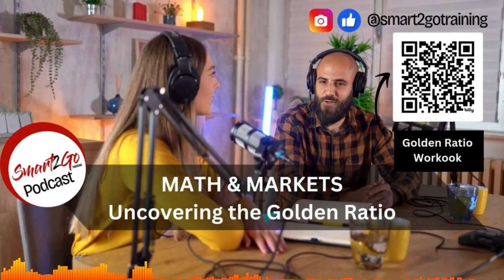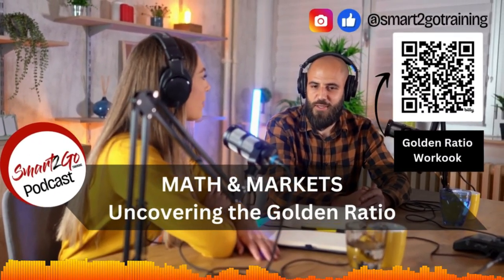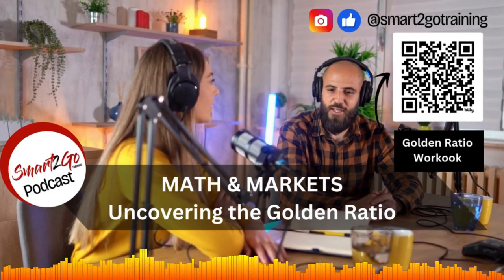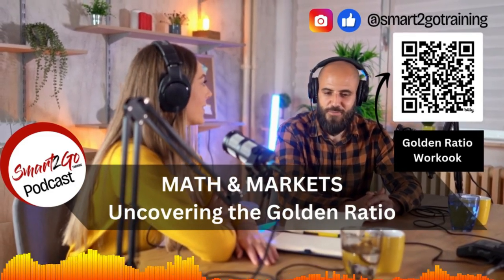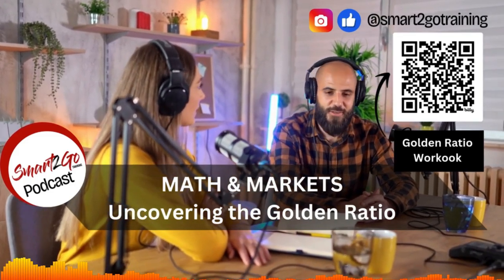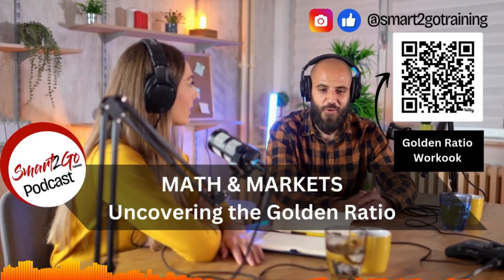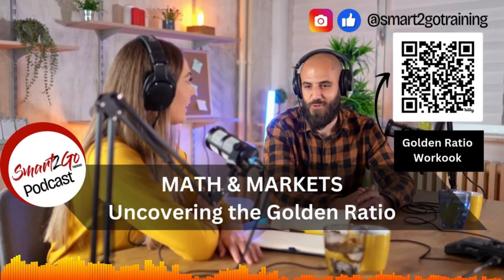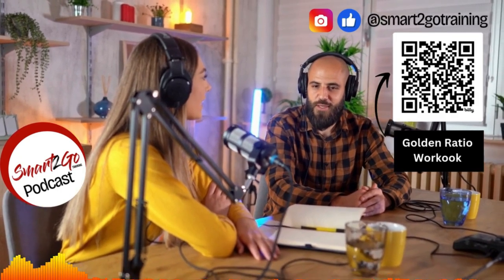Mastering W.D. Gann's Square the Range Method for Trading Success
Tips, strategies, and course offerings to help expand your business in the areas, of leadership, time management, AI and IT,  personal and professional development.

SMART2GO Podcast - Specialized knowledge in the topics of government contracting, overages, proposal writing, soft-skills, trading the markets, and more.  Strong leaders learn more!  BE. SMART.

SMART2GO Training® Publications

📖Tax Sales Overages Overflow®

📖Overages Overflow® A Smart Checklist

📖The Golden Ratio Method™ - Trading the Stock Market  - Amazon #1 Bestseller

📖Money Manifesting Journal™

**FREE online courses where you can get a Certificate in the subject matter and boost your resume appeal!